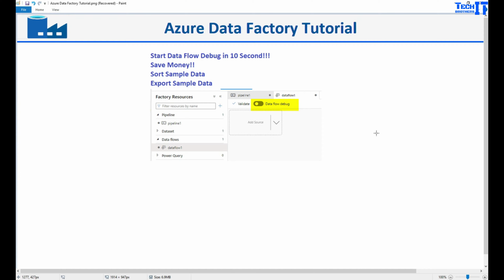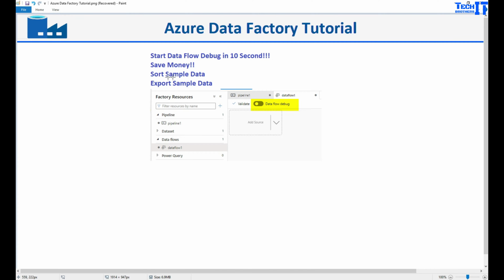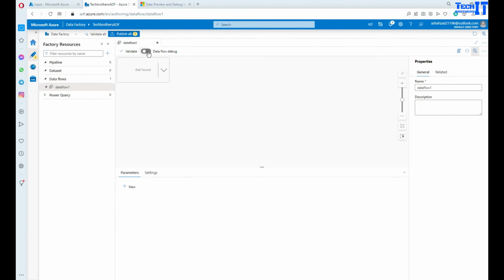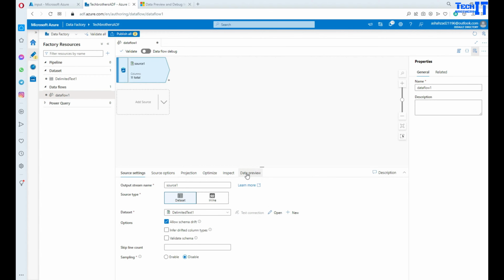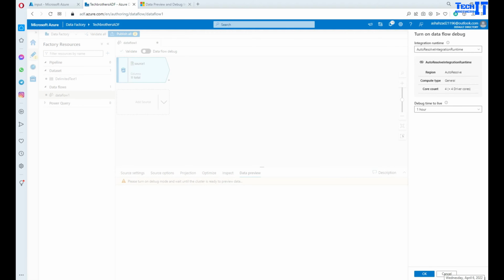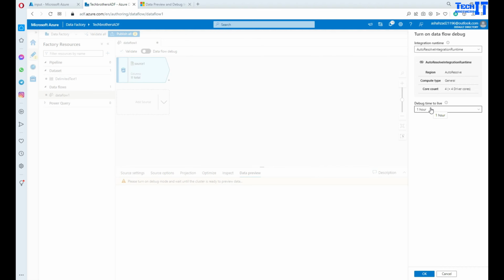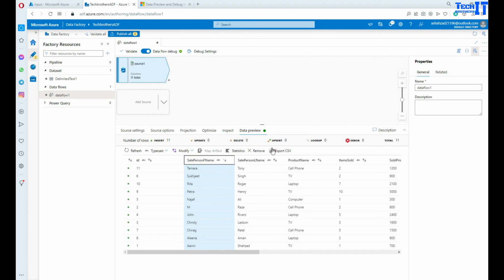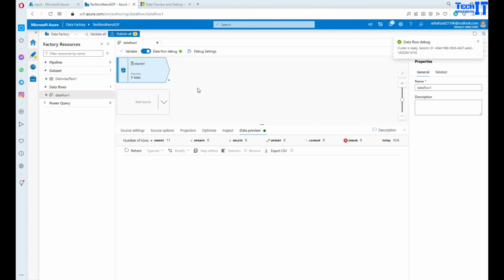Start Data Flow Debug Cluster in 10 Seconds in Azure Data Factory | Azure Data Factory Tutorial 2022